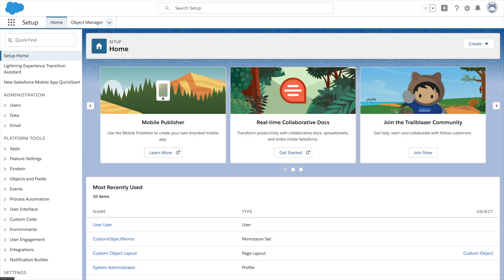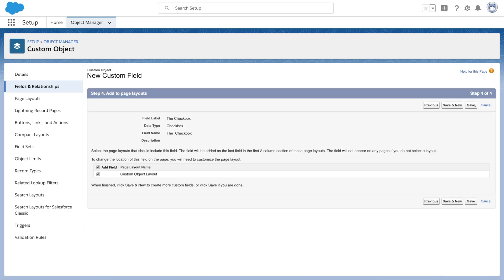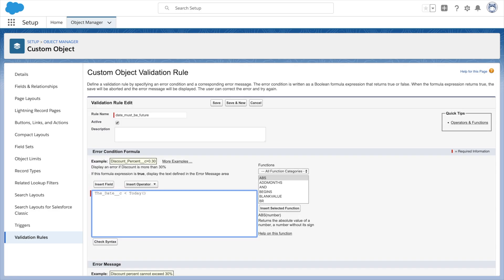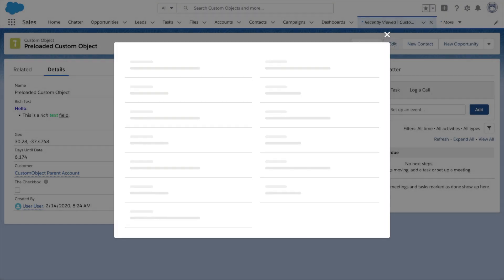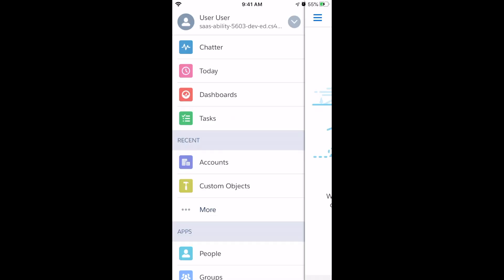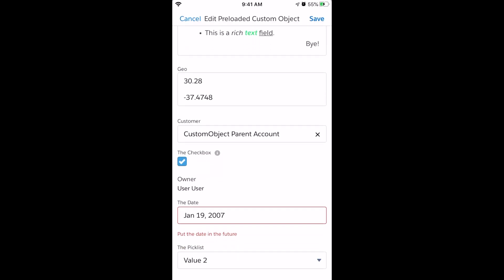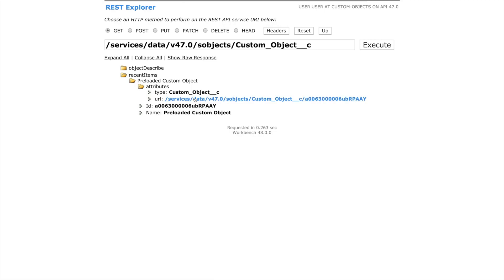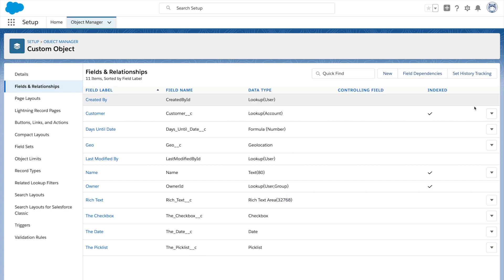Custom Object Demo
Custom Objects are way more than database tables. As soon as you define the schema, your objects automatically inherit services like UI, mobile, validation, reporting, search, APIs and more.